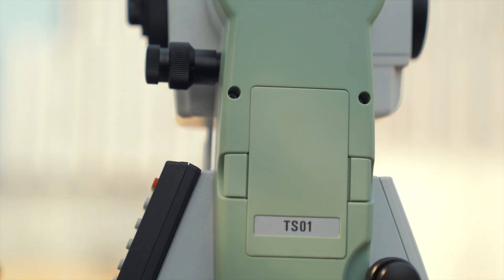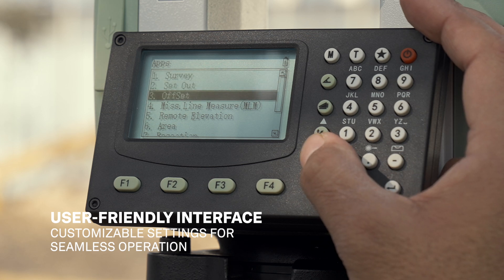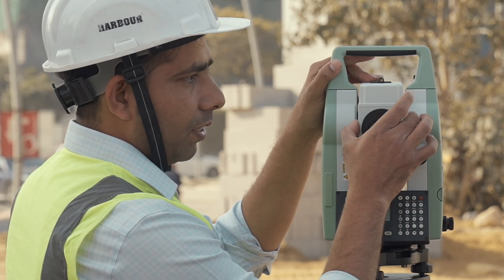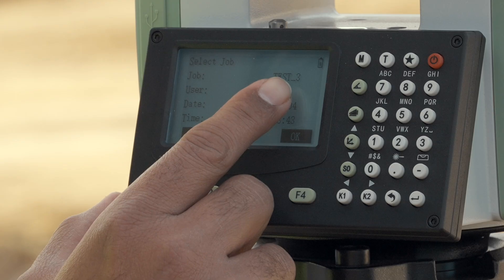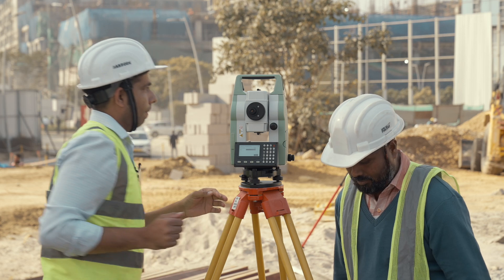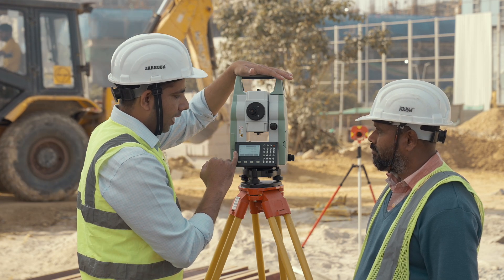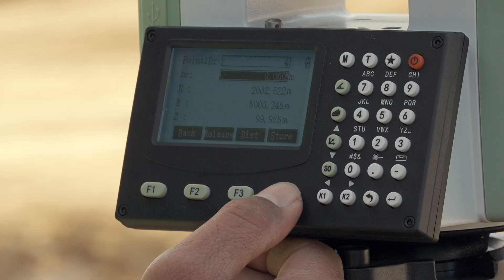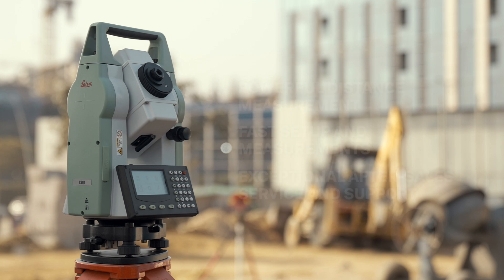Master Surveying with the Leica TS01 Manual Total Station | Hexagon India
🔍 Master Surveying with the Leica TS01 🔍

Meet the Leica TS01 Manual Total Station—your entry-level solution for surveying, layout, and mapping projects. Built for precision, efficiency, and ease of use, it’s the perfect tool for professionals who demand accuracy.

 ✨ Why choose the TS01? ✨
✔ Millimeter-level accuracy with high-resolution sensors
✔ User-friendly interface for seamless operation
✔ Rugged & lightweight design for any environment
✔ Advanced connectivity for faster data sharing

From powerful distance measurement to fast setup and reliable support, the TS01 is more than just a tool—it’s an investment in precision and productivity.